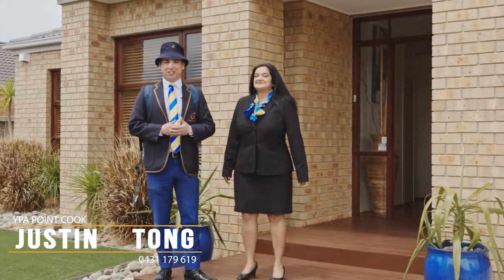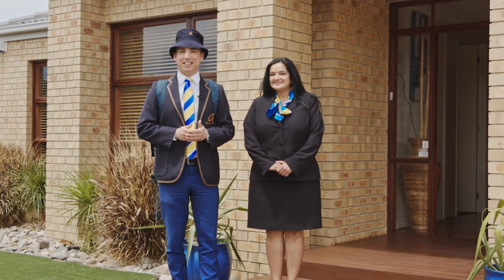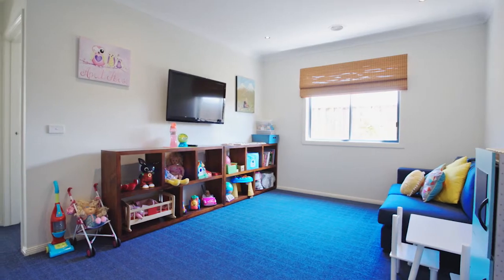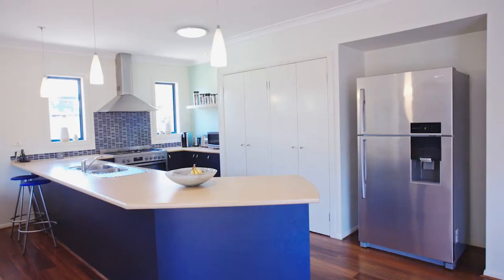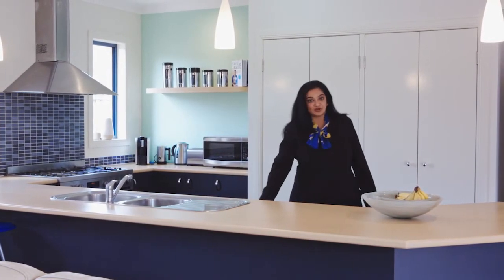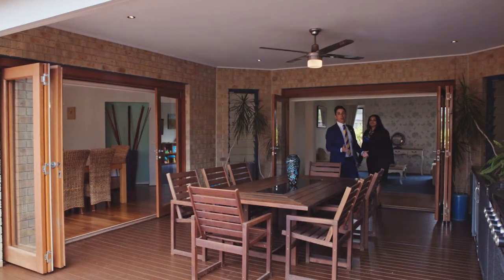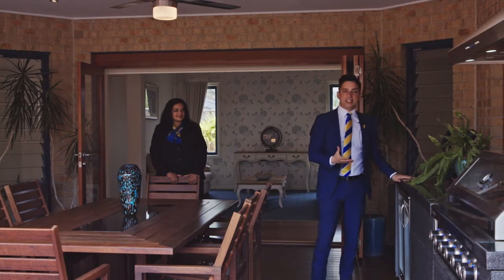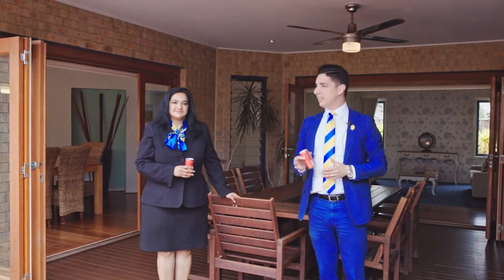4 Mint Place, Point Cook - YPA